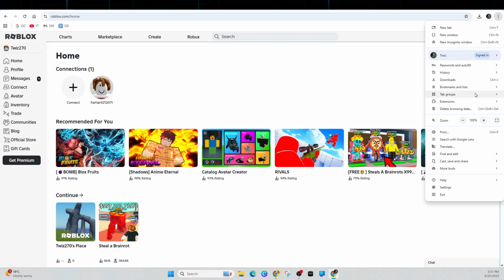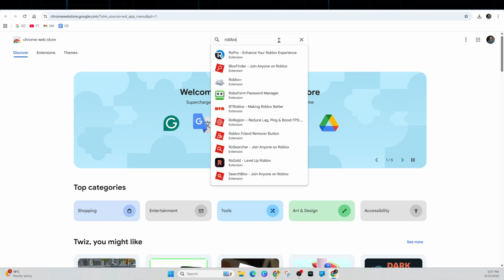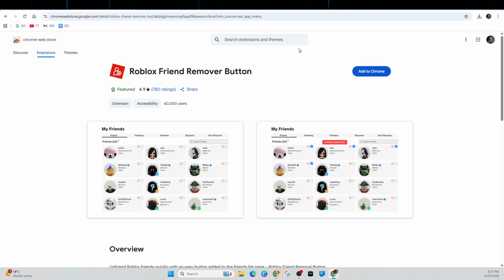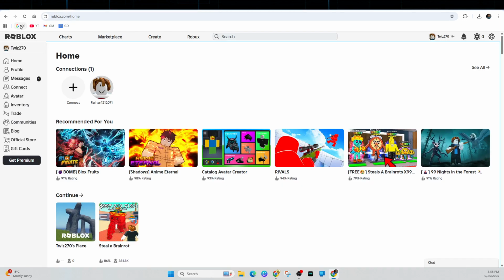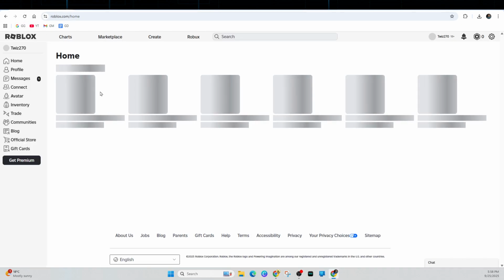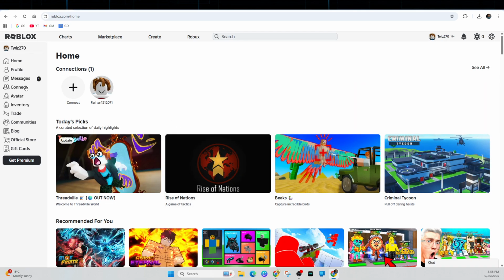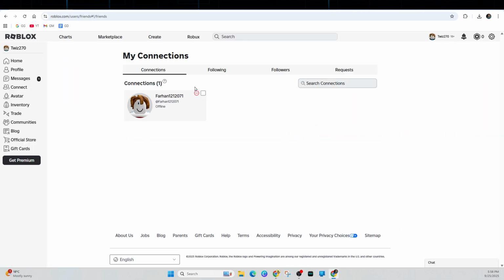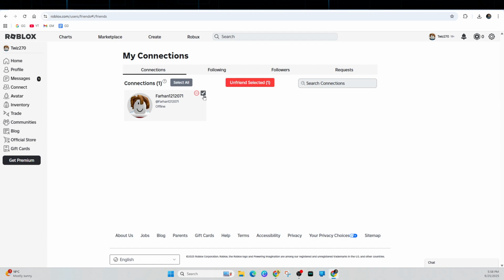How To Unfriend People Fast In Roblox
In this video, you'll learn how to unfriend people fast in Roblox quickly and efficiently. I’ll guide you step-by-step through the process so you can manage your friends list, remove unwanted connections, and keep your Roblox account organized. Whether you’re cleaning up your friends list or just want more control over your social interactions, this tutorial makes unfriending simple and hassle-free. Watch now and manage your Roblox friends easily!